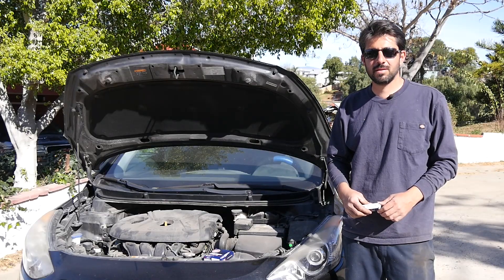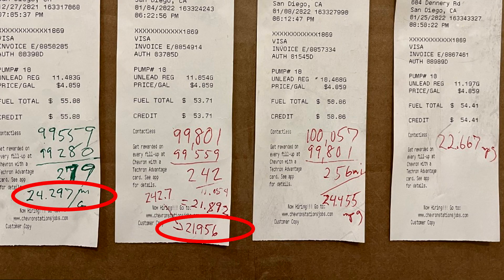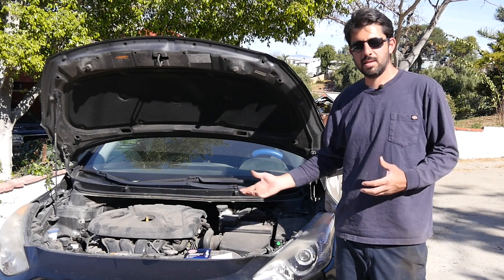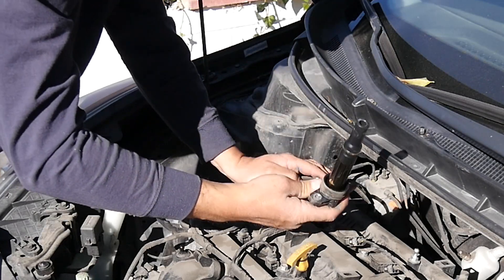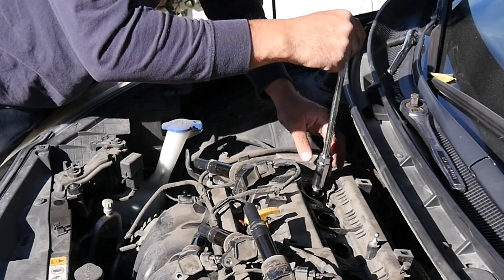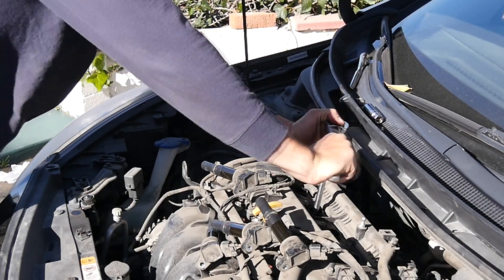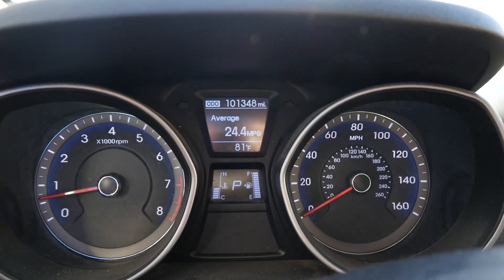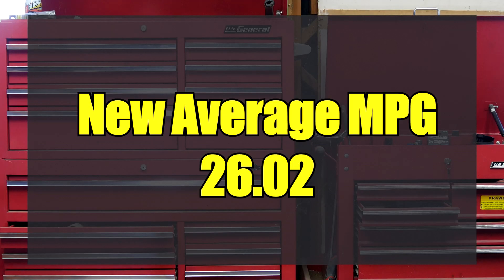New And Improved: Spark Plug Experiment And Mpg Results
One of the best ways to improve your gas mileage is by replacing your spark plugs, but by how much do you exactly improve your mpg? In this video I am going to replace some 100,000 miles old spark plugs with new ones than measure the difference in improved MPG and calculate approximately how long it would take to pay off the cost of the new spark plugs with the money you save by the improved mpg.